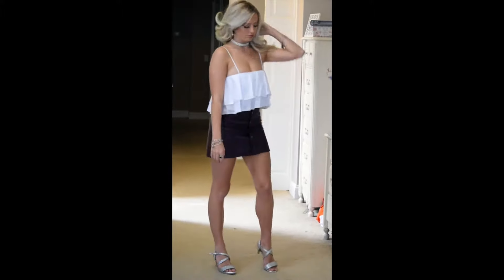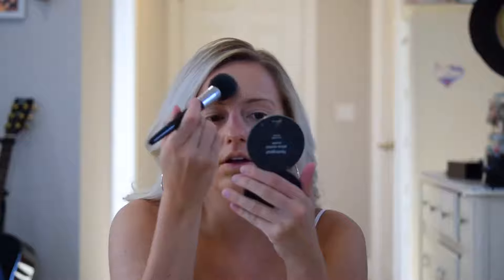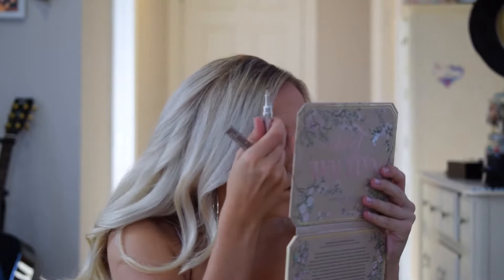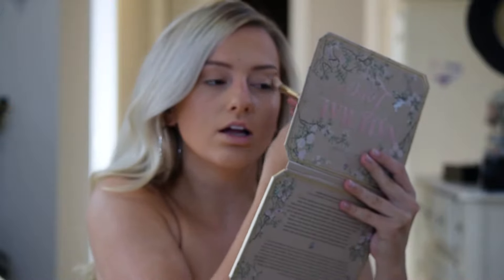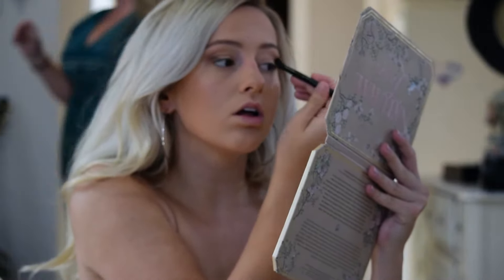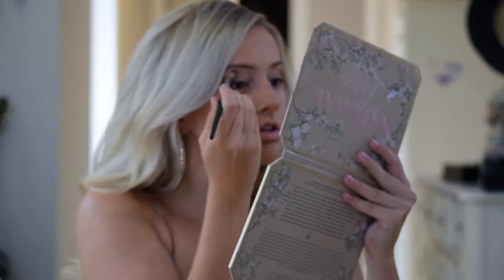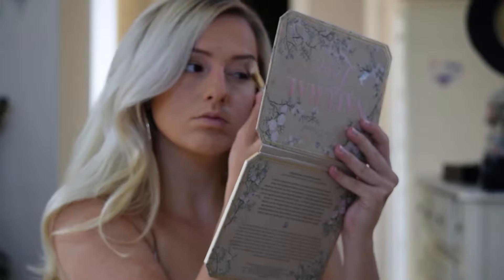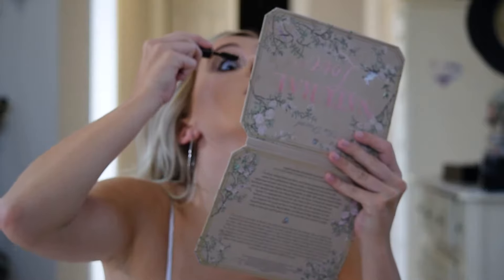GRWM 19TH BIRTHDAY EDITION!!!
This is when I didn't know about copyright and I had to take the music off and it took out my voiceover :((( sorryyyyy guys Sub me babes
In this video I am going to be doing my makeup using products I love like the Too Faced Natural Love palette and more! You can wear this going out or for back to school.I hope you guys enjoy! Be sure to leave me comments down below